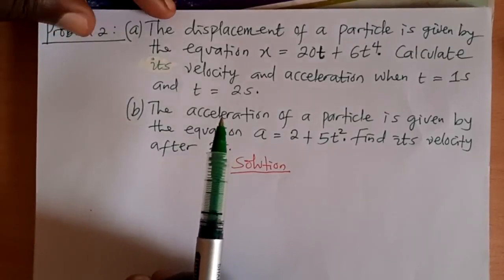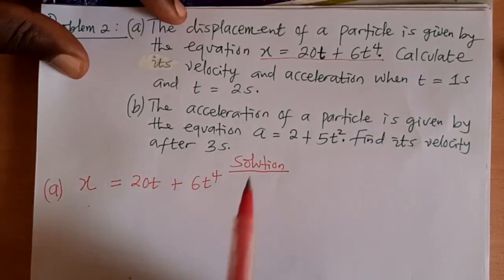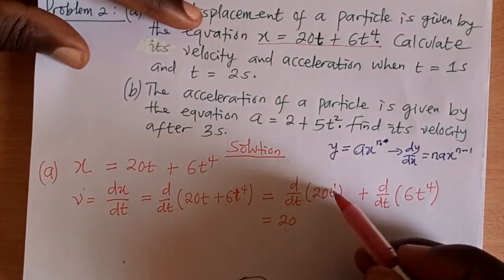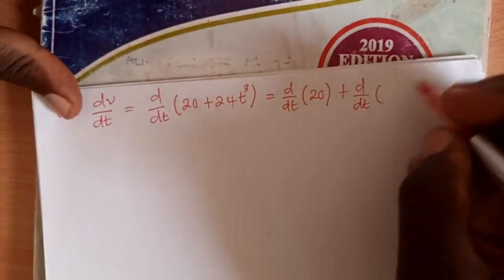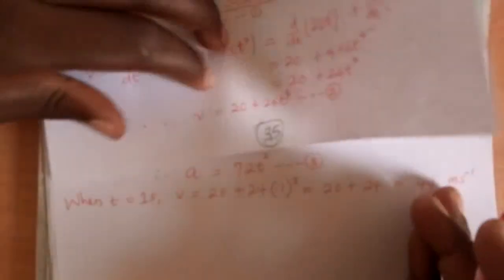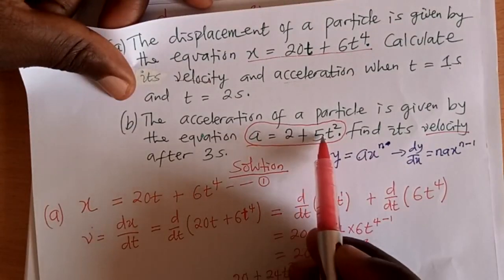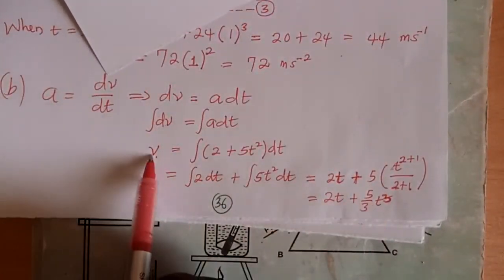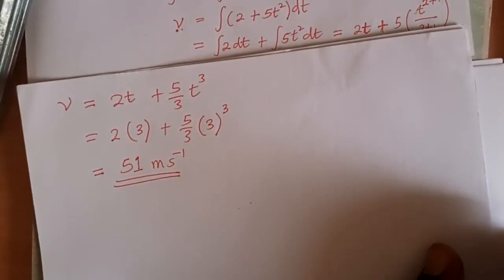PHY_1301_Lec 001_Instantaneous Velocity and Acceleration